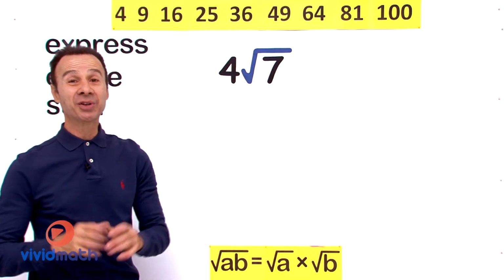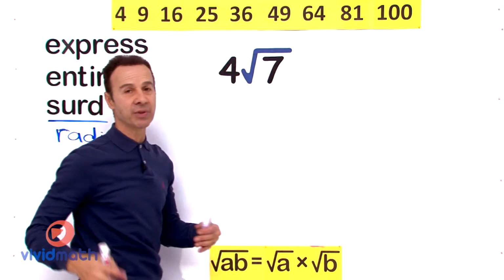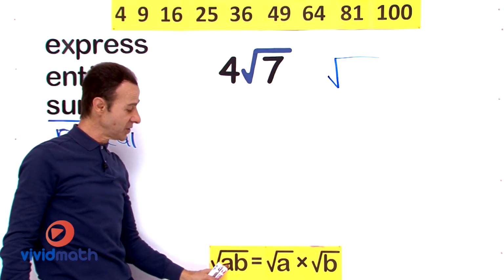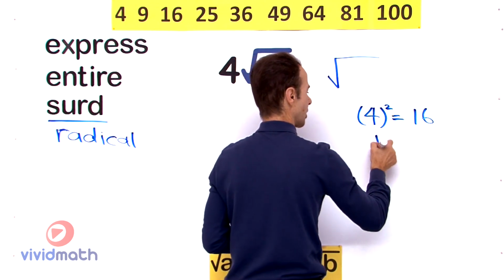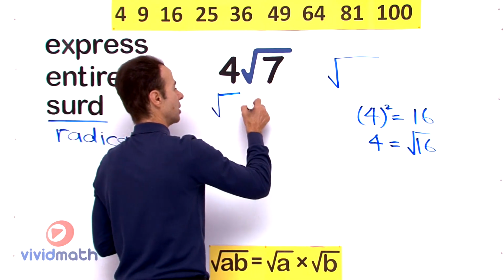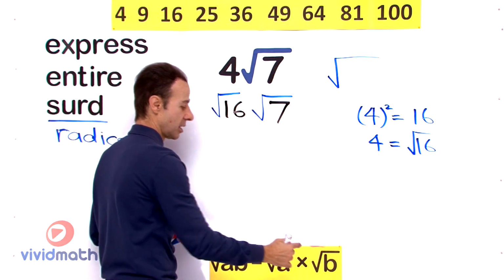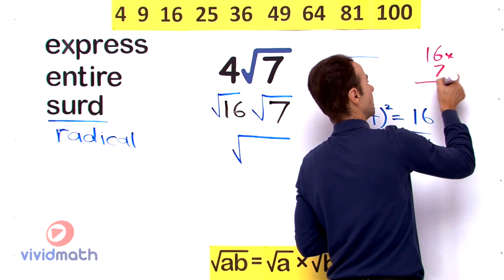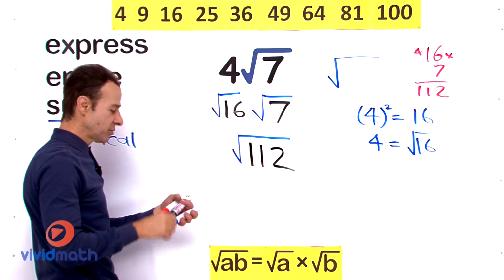0603 01 Express Mixed Radical as Entire Radical 01